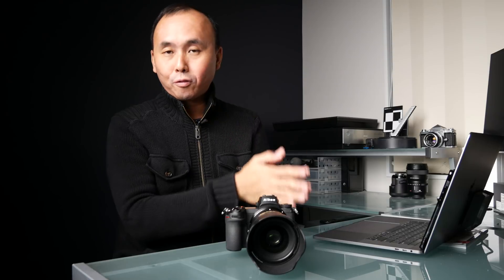Nikon Z 6 firmware 2.0 Low Light Autofocus Test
I did some quick test to see how is the Nikon Z6's lowlight autofocus performance with the camera running firmware 1.0 vs firmware 2.0.
Also a very quick eye detection AF footage at the end.